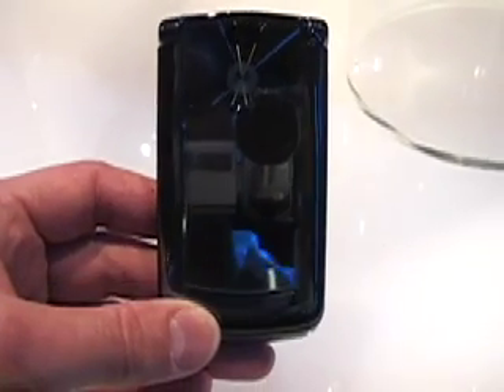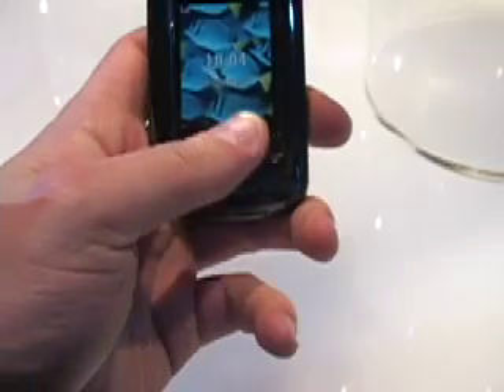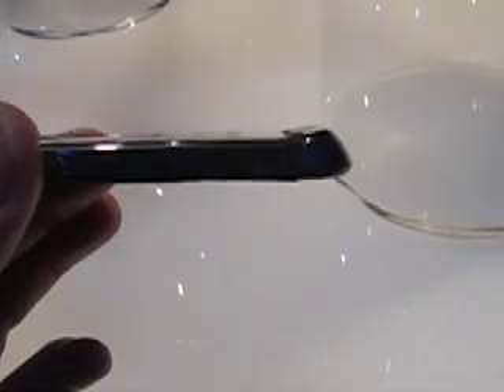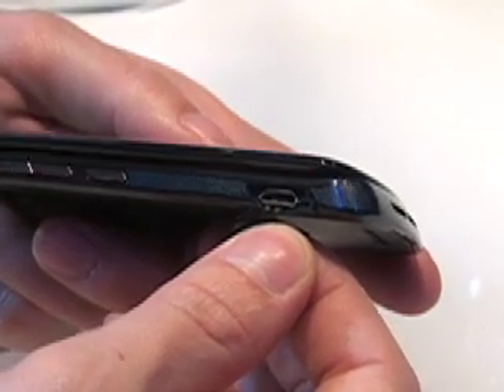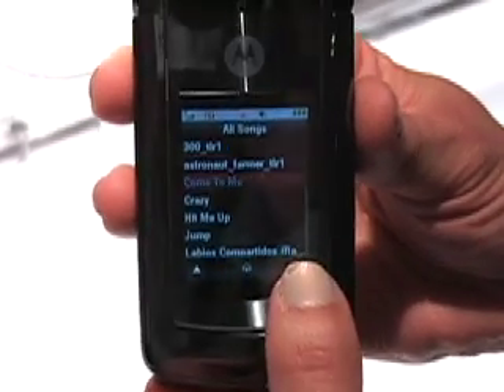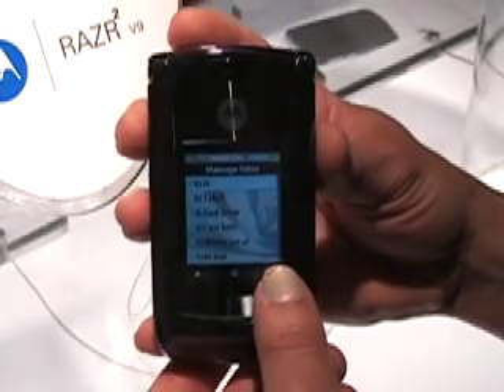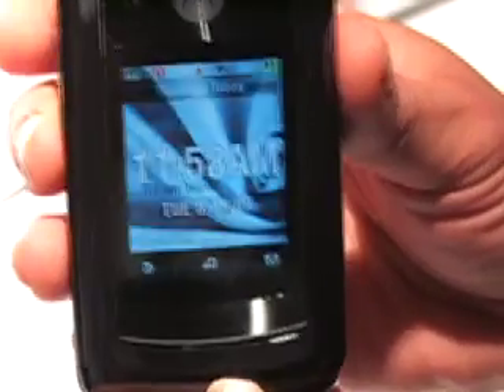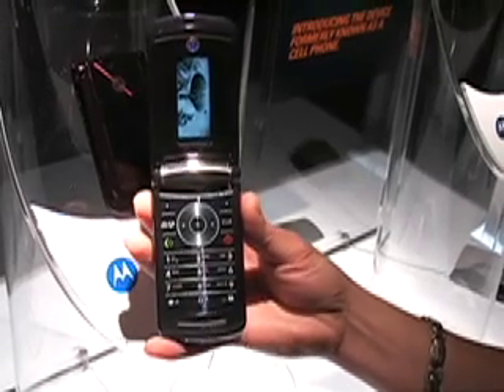RAZR 2 Preview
This is a preview of the new Motorola RAZR 2. We shot and edited this video at Moto's launch for the phone, and in our rush, we accidentally referred to the V8 as the V8m about 5 seconds in.